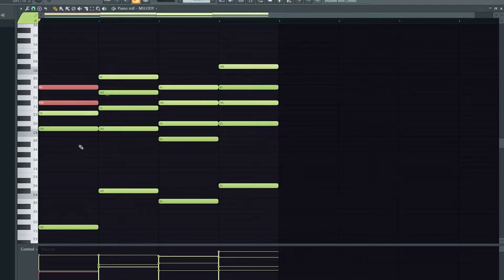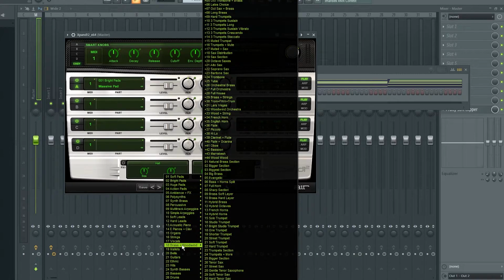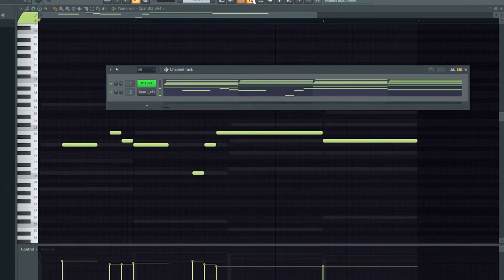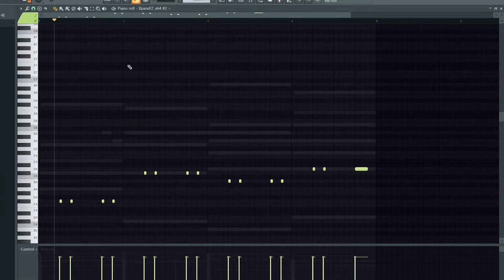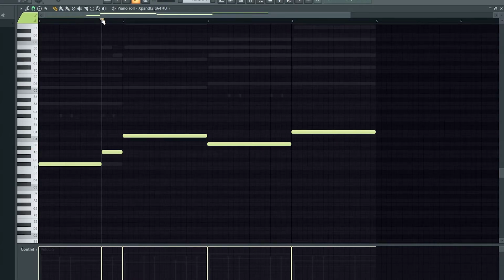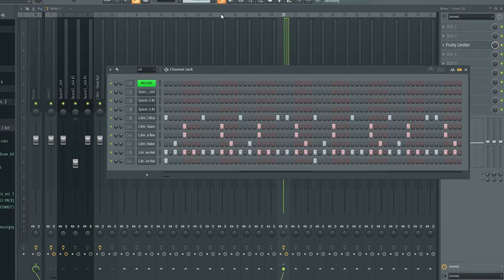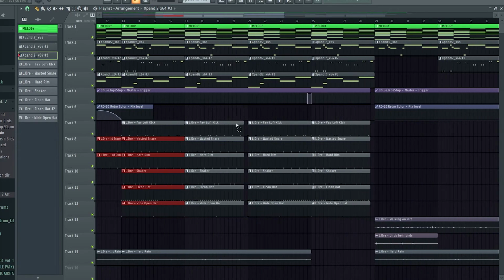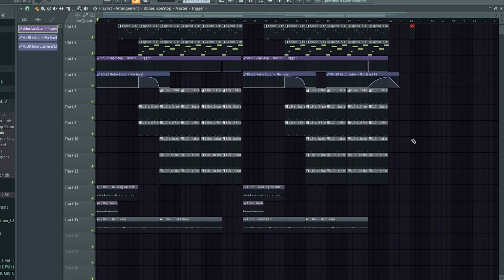Making a Lofi Beat Using Xpand!2 ONLY! | Omnisphere FL Studio Drill Cookup